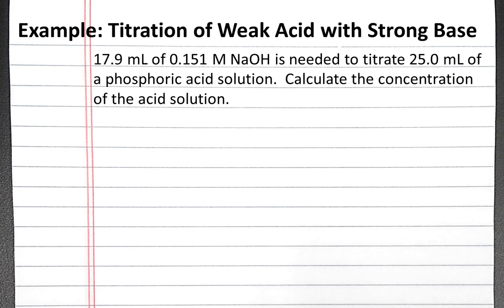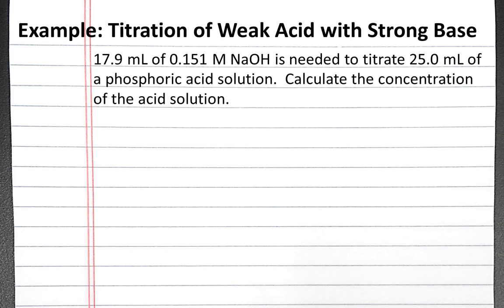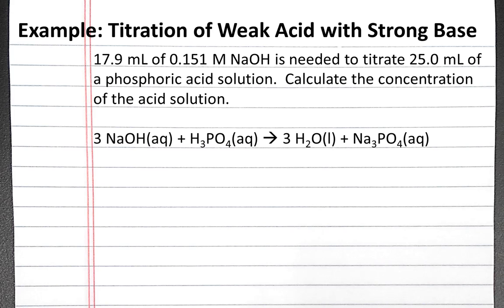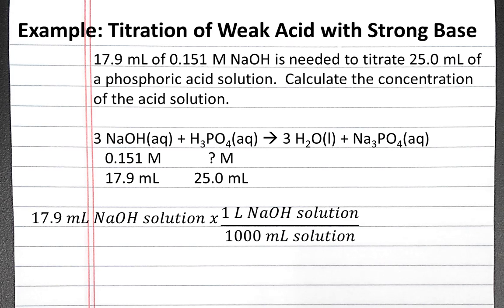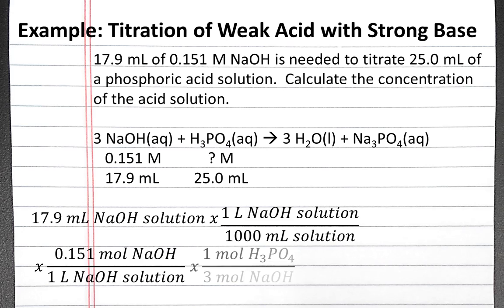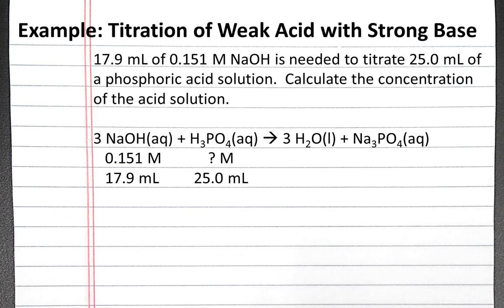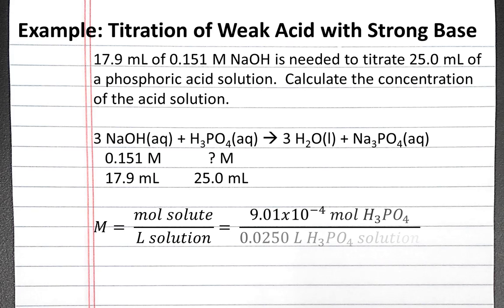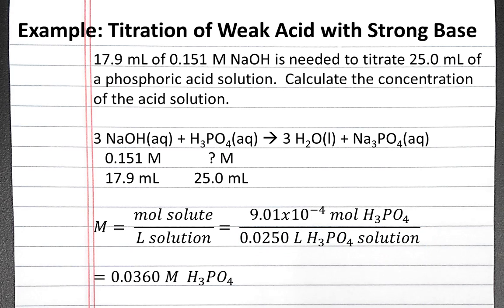CHEMISTRY 201: Titration of A Polyprotic Acid with Strong Base - Finding Concentration of Acid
In this example, we calculate the concentration of a phosphoric acid solution from a titration given the volume and molarity of added sodium hydroxide.